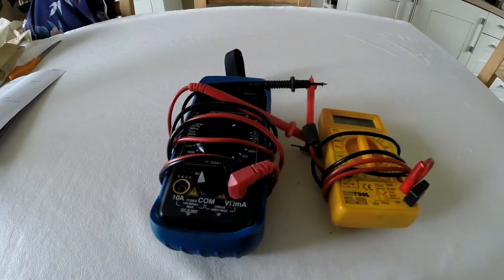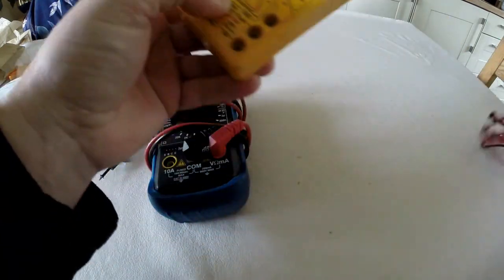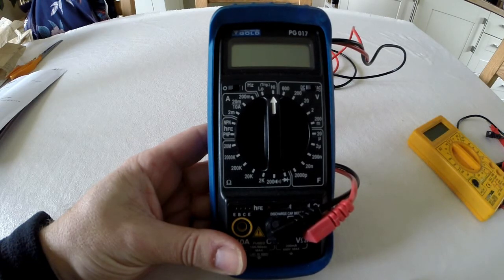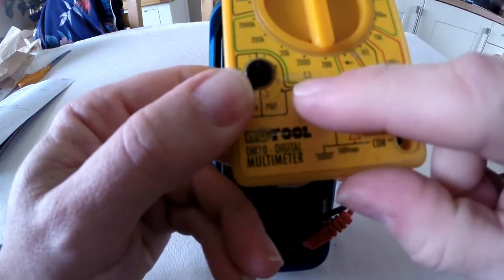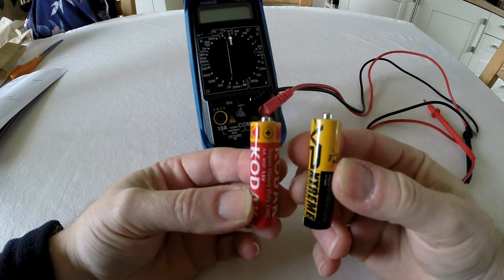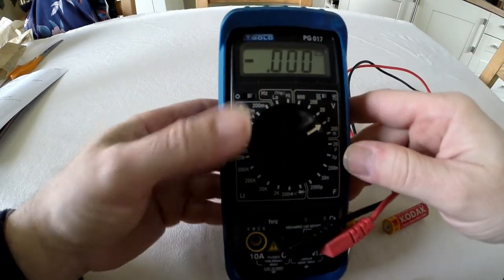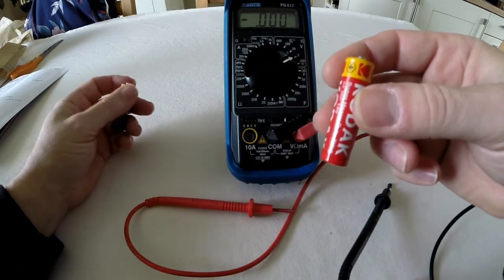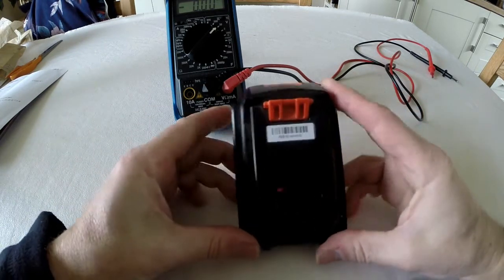Metal Detector Fault Finding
Hi all
A video on simple fault finding you can do yourself in case your metal detector won't turn on or packs up, all you need is a simple cheap multimeter and you are away!
Hope you find this video useful and if it gets you up and running let me know below in the comments.